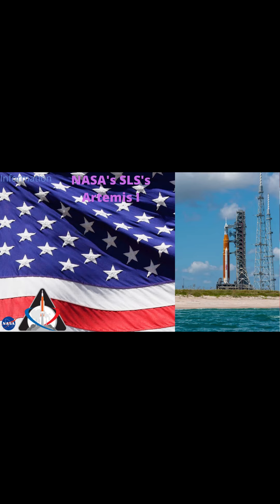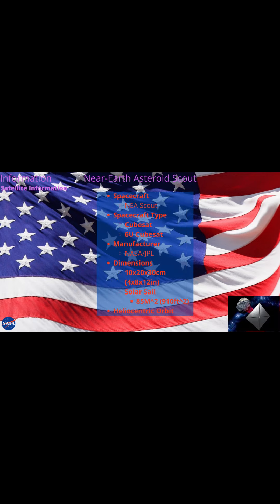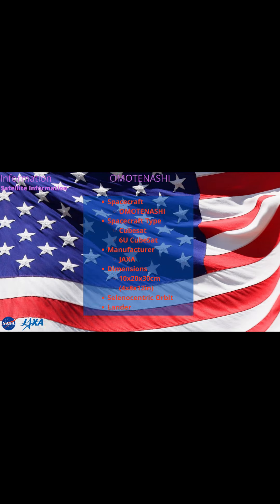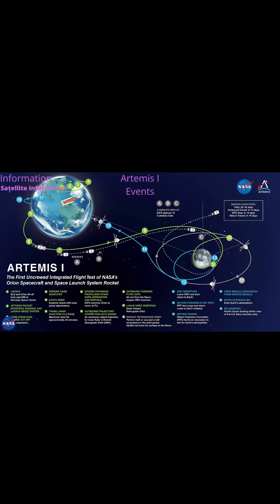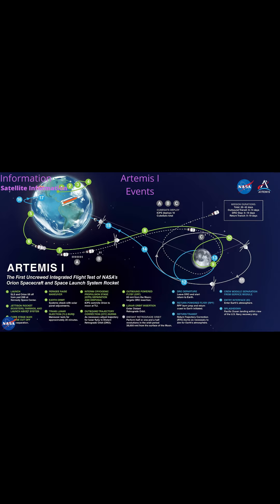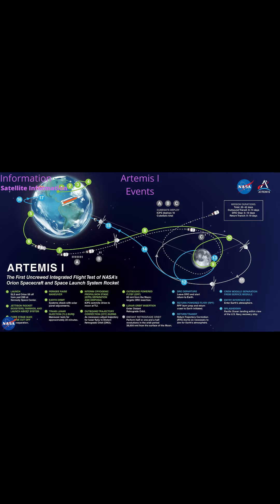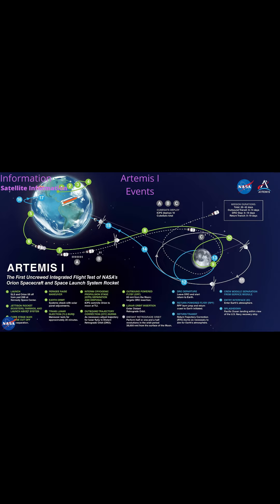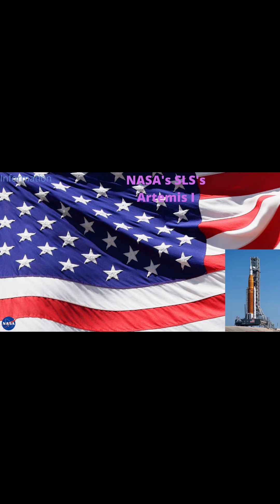Artemis 1 Launch Overview! | Weather, Timeline, & Payloads!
This is an informational video on the upcoming @NASA 's Artemis 1 mission!
Song:
Title: Moon Dance
Artist: @EverydayAstronaut
Album: Maximum Aerodynamic Pressure
Have a Great Rest of Your Day!
Stay Safe!